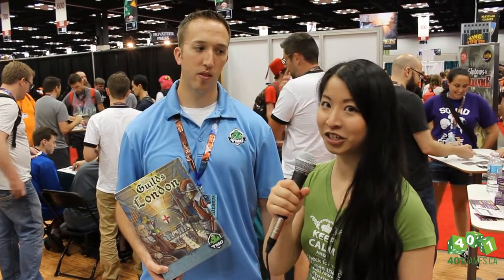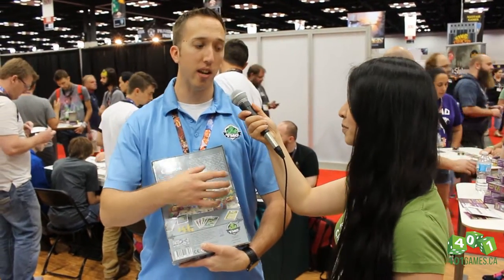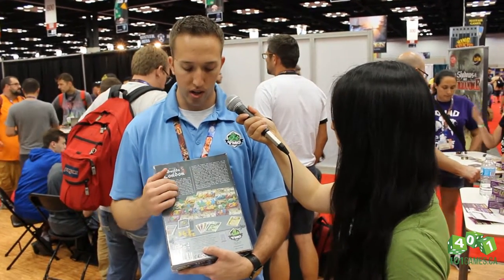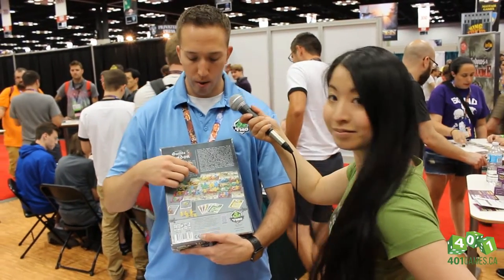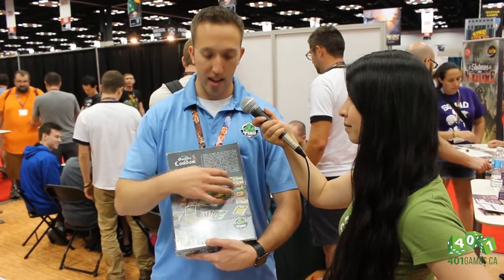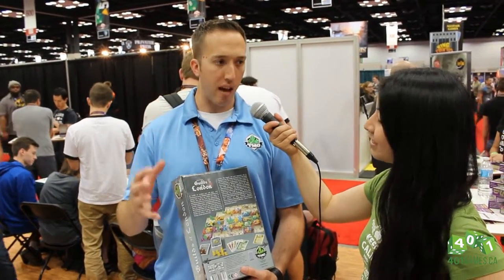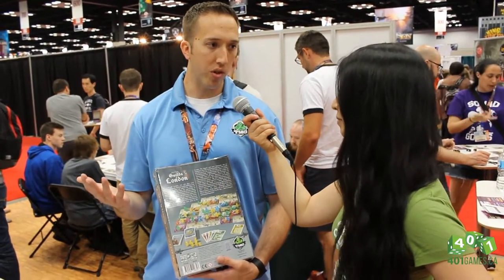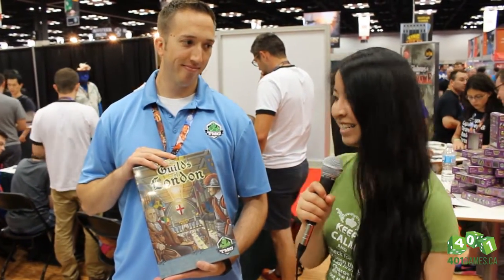Gen Con 2016: Guilds of London *NEW*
Aaron from Tasty Minstrel Games gives us the rundown on Guilds of London. A game that balances area of control with hand management, players strategize to have the most influence over the guild halls in London.

In Guilds of London, you place your liverymen in strategic Guilds, building your power base, so that you can achieve the status of Master in many of them. You also have the opportunity to spread your power into the commercially valuable Ulster or Virginia plantations. Control of each Guild provides victory points and additional actions that you can exploit, so that you can control the future development of the city.

upon official release